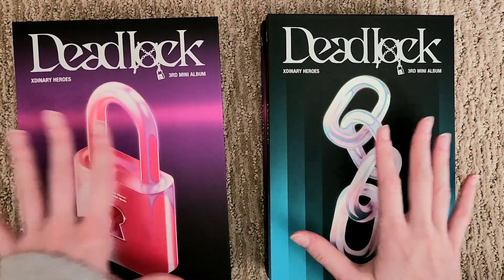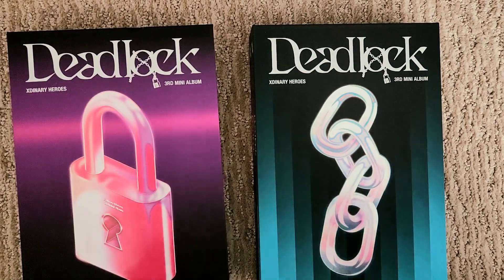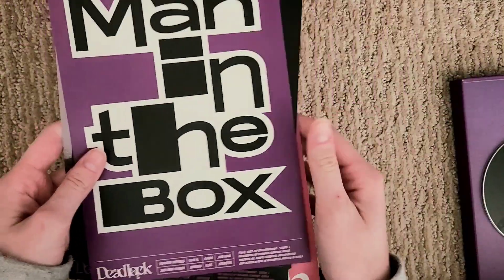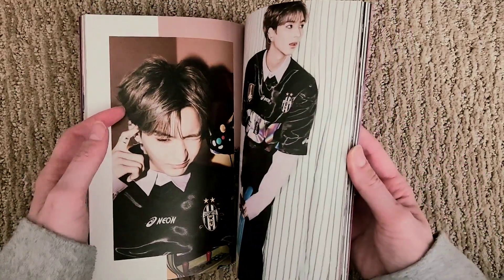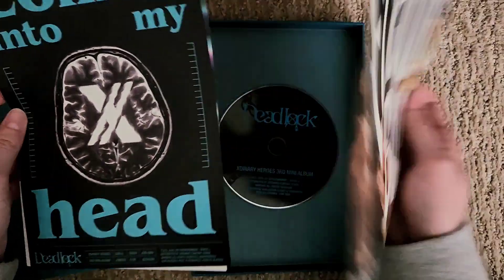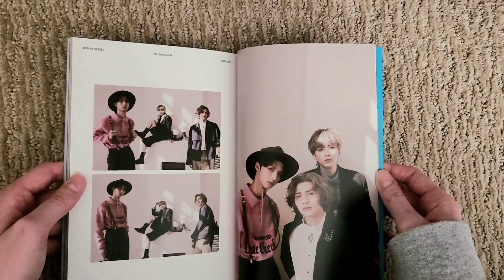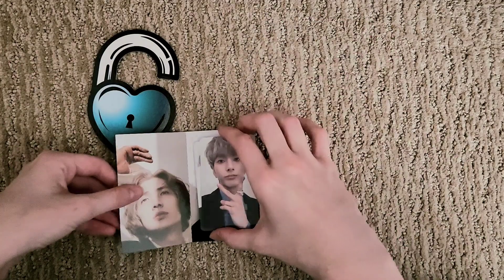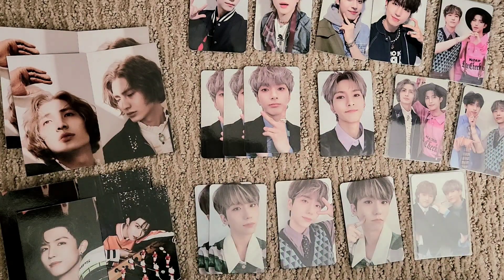Unboxing Xdinary Heroes Deadlock Albums (With Apple Music POBs)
Just wanted to do a quick and casual unboxing of this album. I love XH and their music. Please stream Freaking Bad!